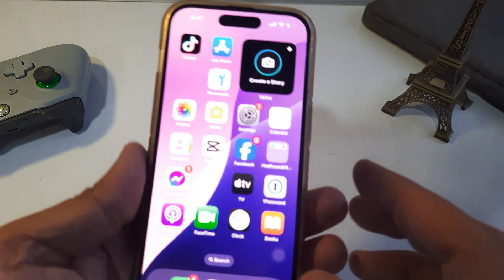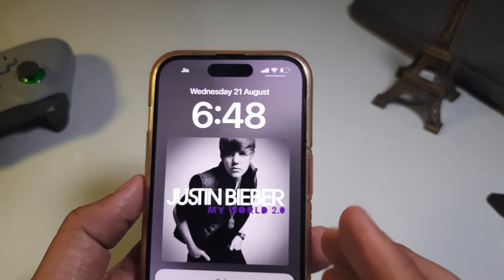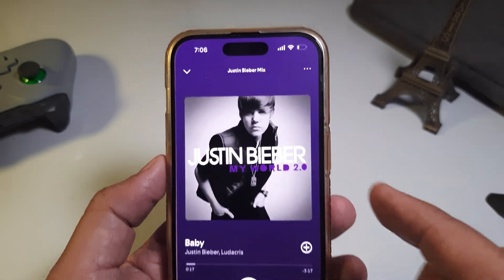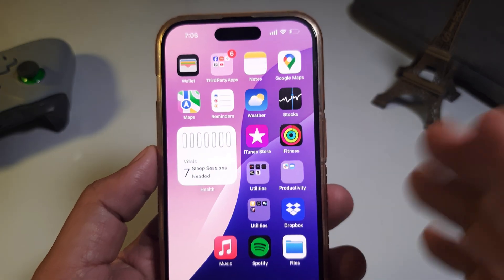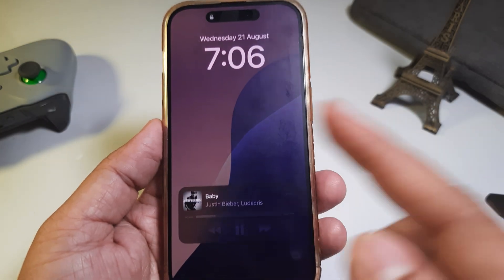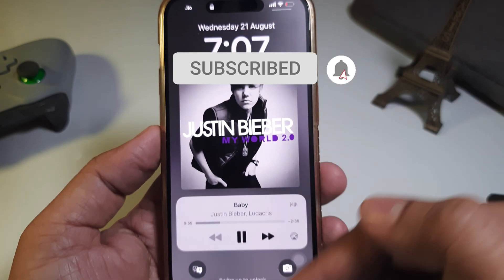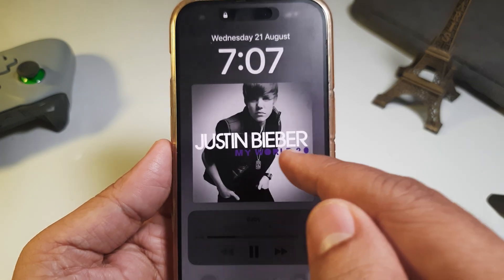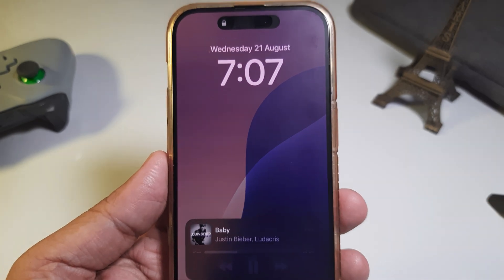iOS 18: How To Show Full Screen Album Art on iPhone [Lock Screen]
Watch this video tutorial to Enable Full Screen Album Art on iPhone Lock Screen or See Full-Screen Album Art On the Lock Screen Of an iPhone with the latest iOS 18. Full screen album art Apple Music iOS 18. Restart and update your iPhone to fix Full screen album art apple music ios 18 not working.